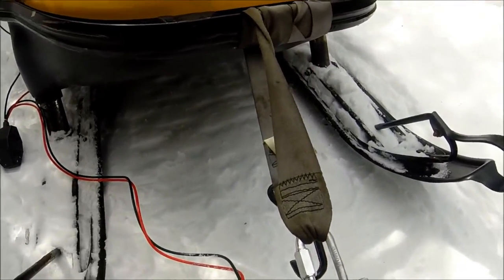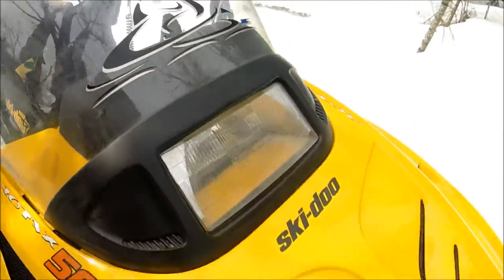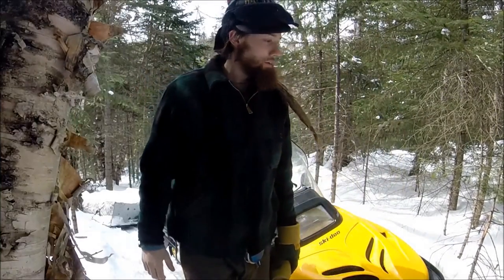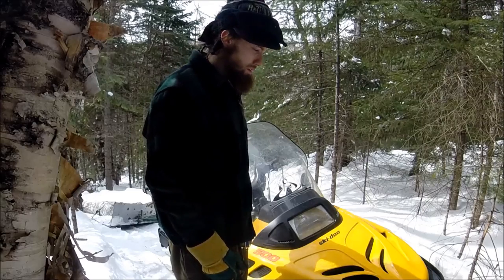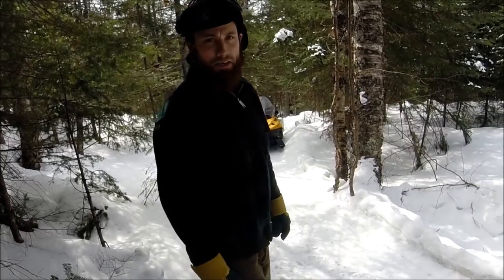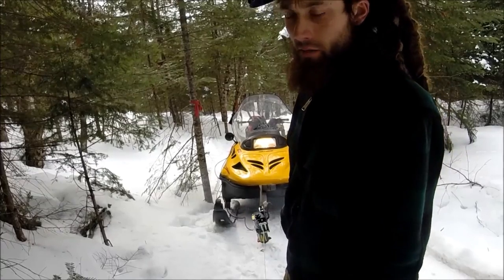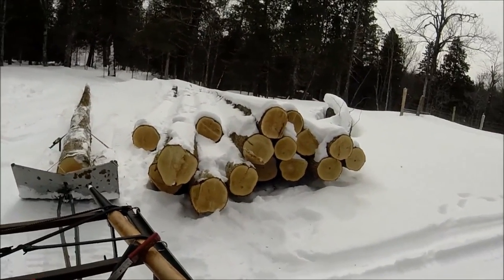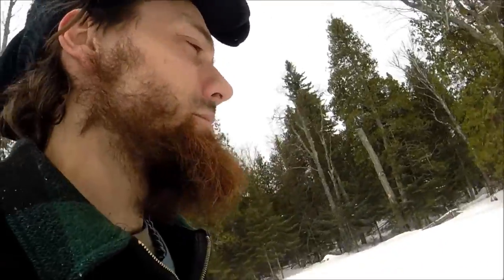Winching Log And Snowmobile Part 2 (Champion 2000 lb ATV winch)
Winching a Skandic SWT snowmobile and a 30ft cedar log in tow uphill with a Champion 2000 lb ATV winch